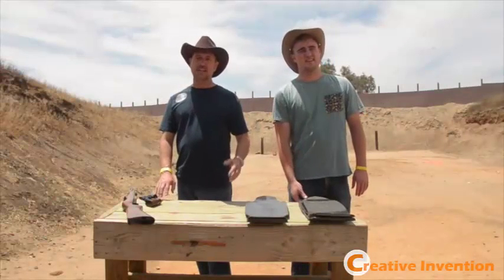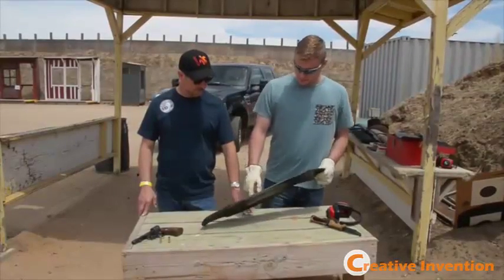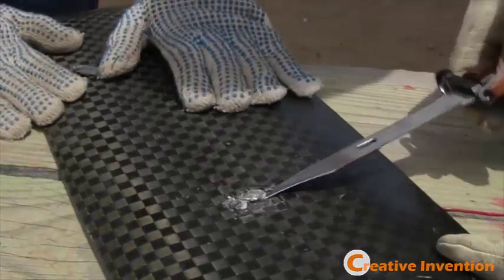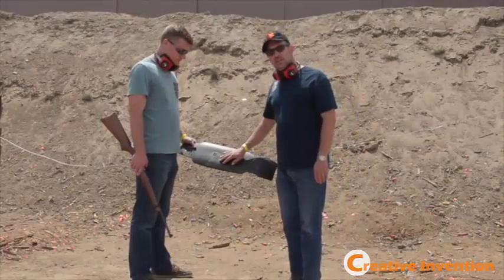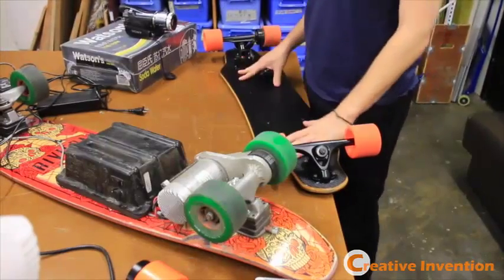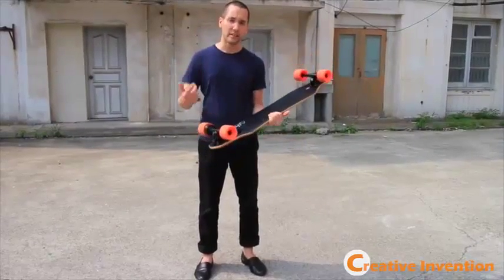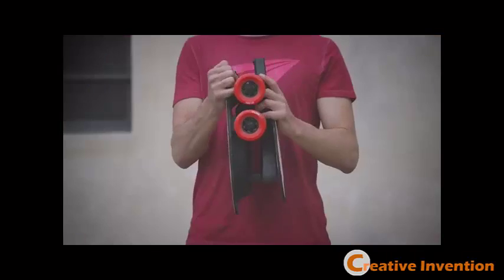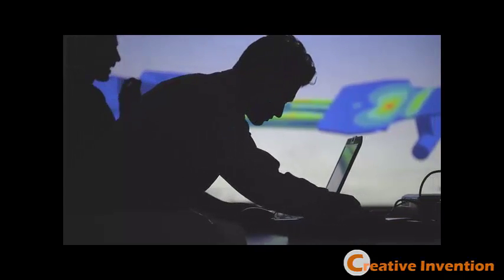5 Creative Invention You need to see #31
Apakah Anda tertarik dengan produk ini ? info lebih lanjut Silahkan kunjungi  link di bawah ini :